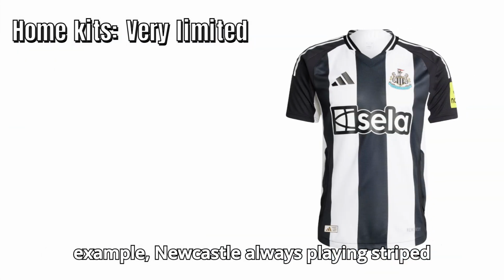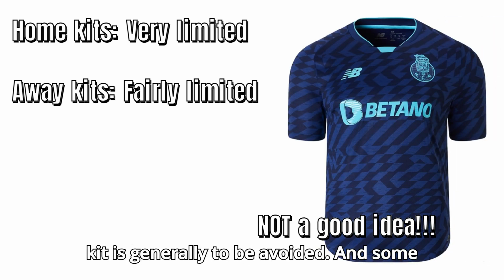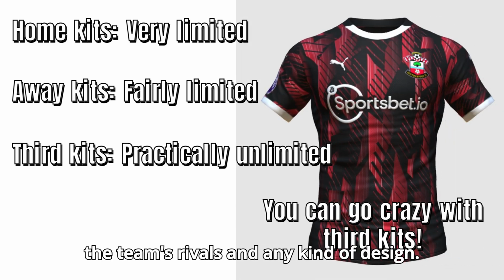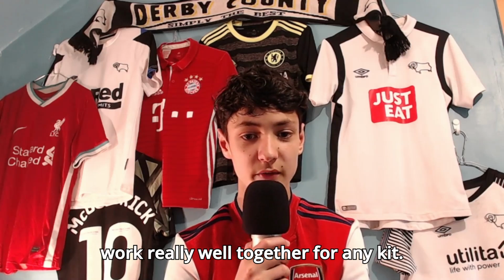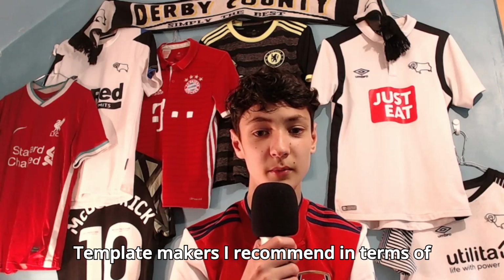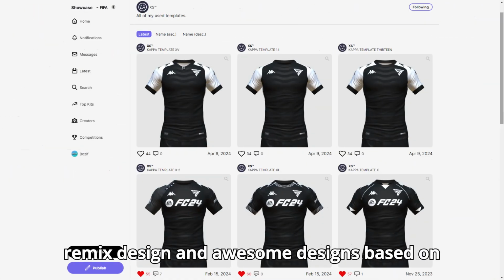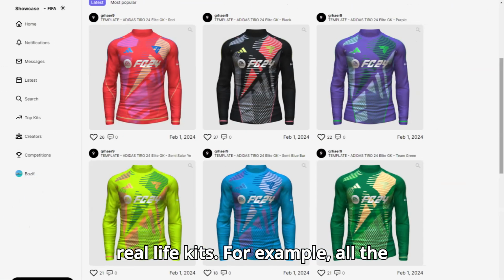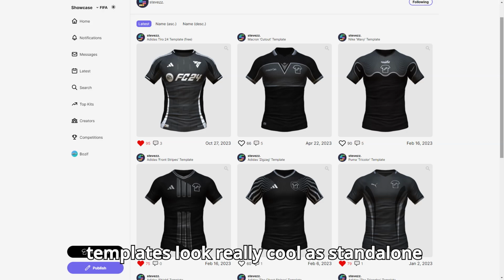How to Start Making PRO Concept Football Kits FOR FREE! | FIFA Kit Creator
IF COMMENTS ARE OFF ON THIS VIDEO, THAT IS YOUTUBE'S FAULT - THEY CHANGED MY SETTINGS AND THERE'S NOTHING I CAN DO ABOUT IT; SORRY!